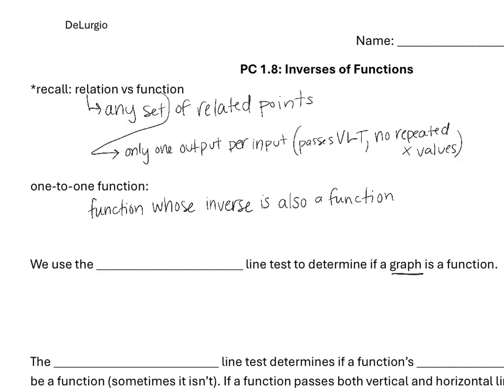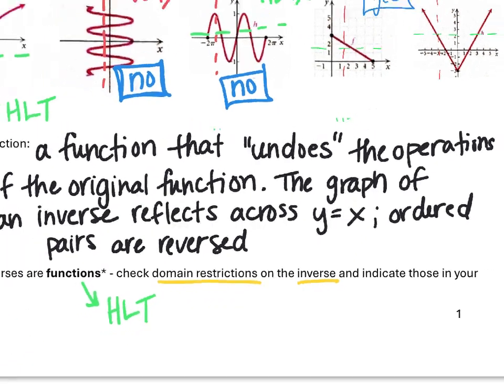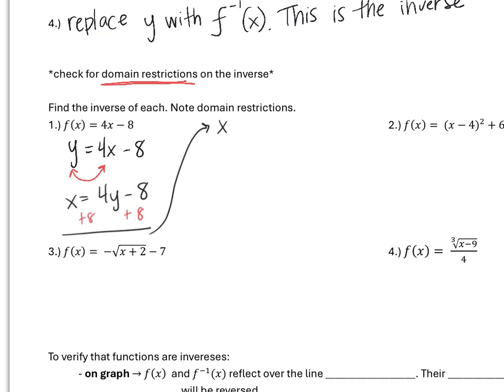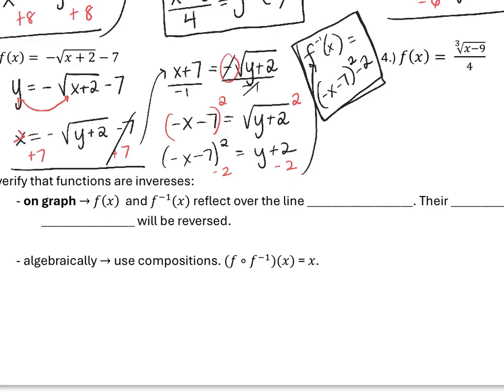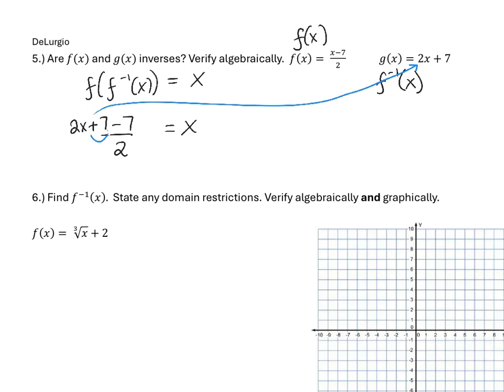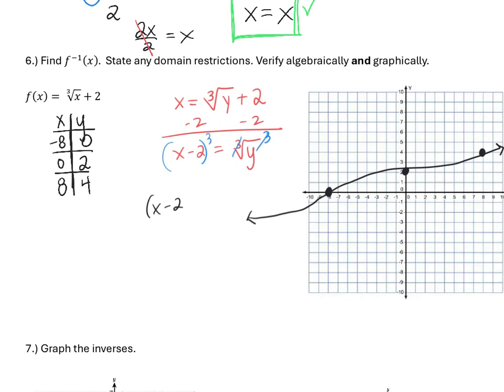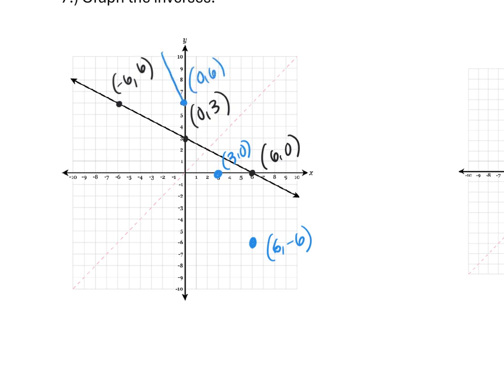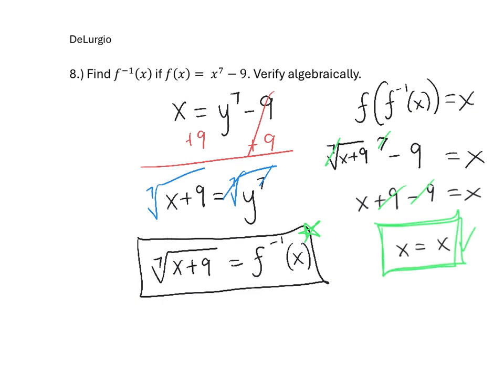PC 1.8 Inverses of Functions